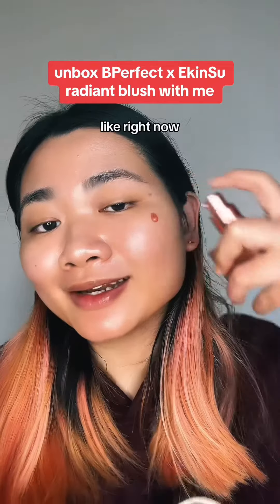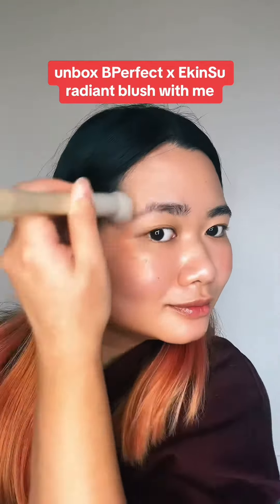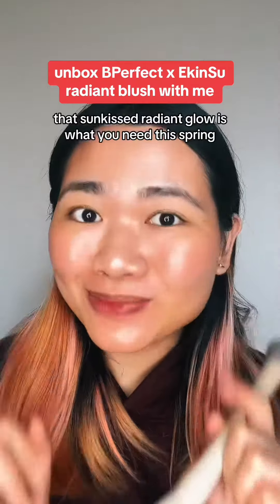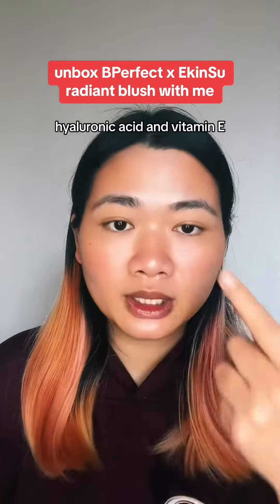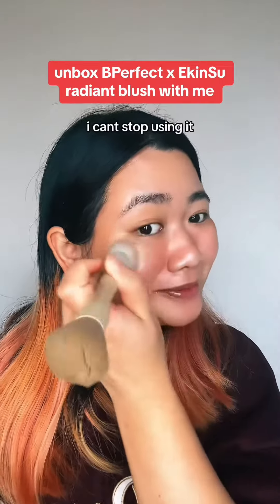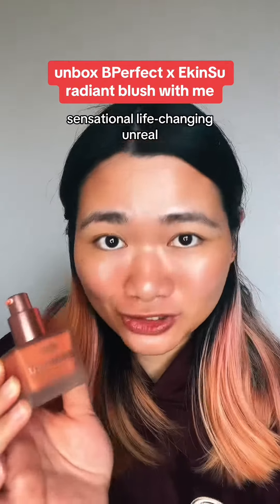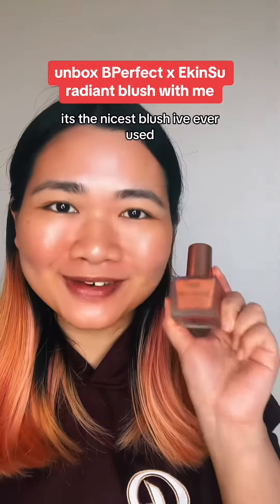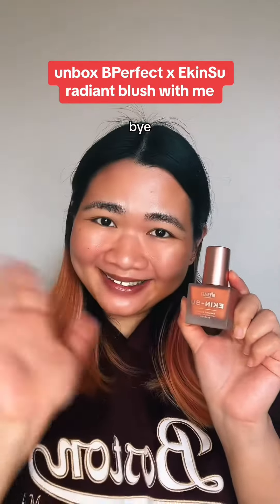tiktok viral BPerfect Cosmetics x Ekin Su Radiant Blush Unboxing🧡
the link below will take you to my tiktok shop UK to purchase: